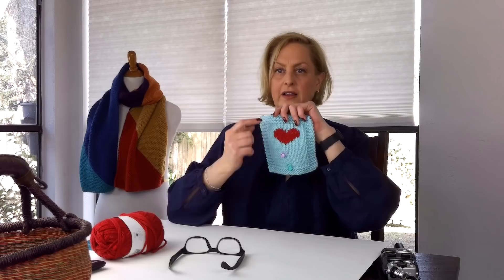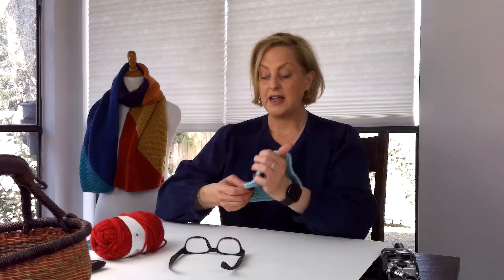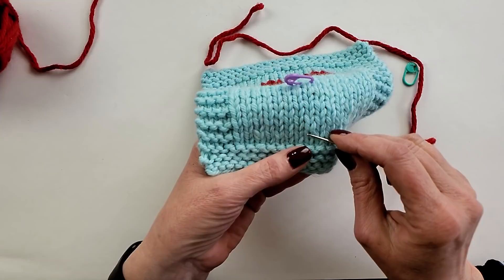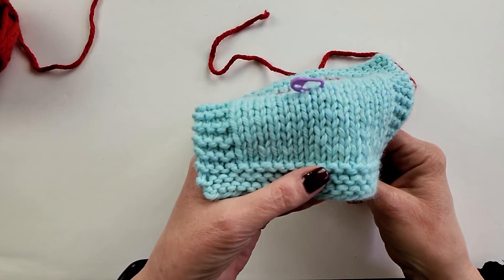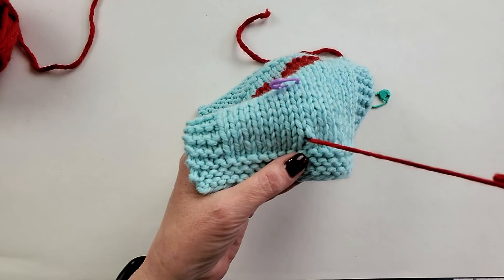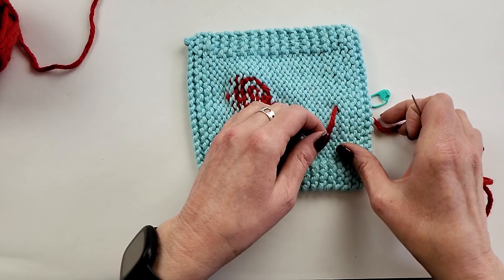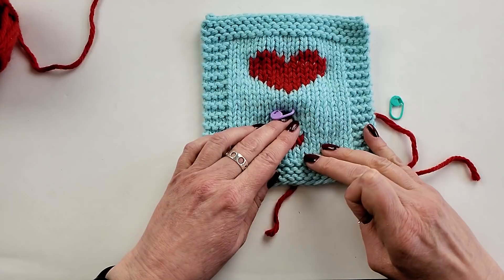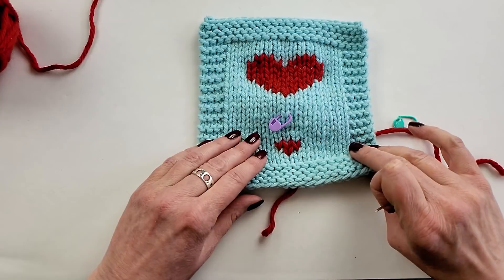Knitting Help - Slow Motion Duplicate Stitch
In this video I demonstrate how to work duplicate stitch, a way to add an embroidered design to your knitting.

The scarf on the mannequin is Mentolat (not my design, pattern on Ravelry) using Kramer Perfection DK yarns.

The yarn I'm using for demonstration is Paintbox Yarns Wool Mix Chunky.